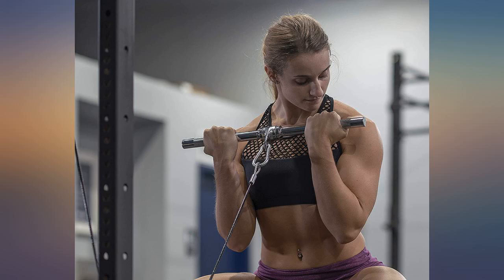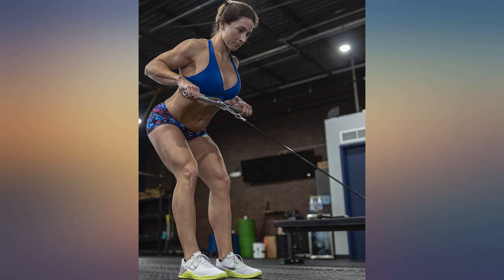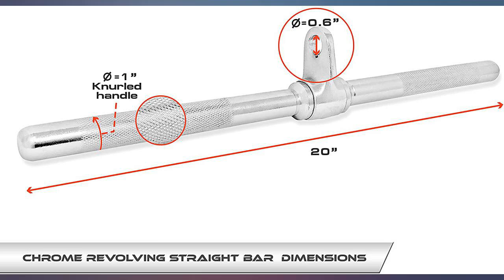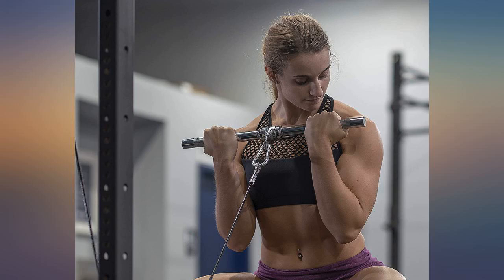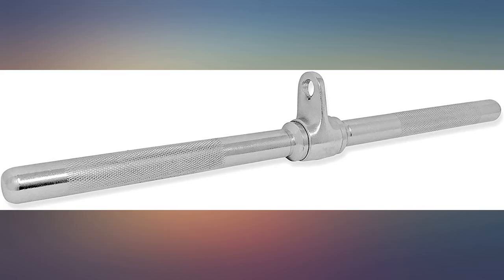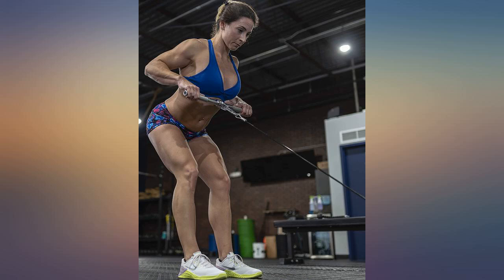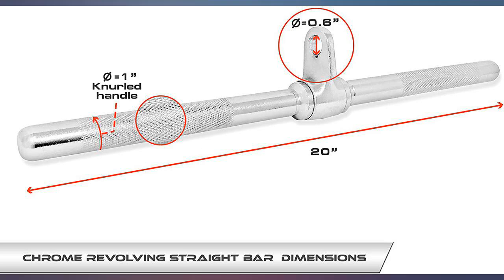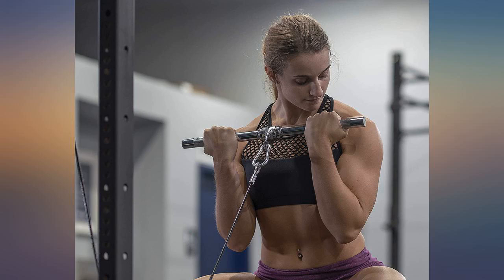Garage Fit Revolving Straight Bar Attachment for Cable Machine | Extra-Smooth review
Garage Fit Revolving Straight Bar Attachment for Cable Machine | Extra-Smooth Rotating Joint | Heavy Duty Steel | Professional Curling Bar for Isolating Biceps, Triceps & More (Chrome, 20 inches)

Main Features:
- - DESIGNED FOR DURABILITY: Made from solid steel, this chromed revolving straight curl bar provides unmatched toughness. You can count on this lifting piece of equipment to handle a good amount of weight. It weighs 5 pounds, solid enough to prove how heavy-duty it is.
- - EXTRA-SMOOTH SPIN: Designed to revolve and spin without a glitch, this straight bar will never disappoint. No dealing with frustrating jamming or irritating squeaks. Lubricate the curl bar every once in a while to maintain the impressively smooth motion.
- - UPGRADE YOUR HOME GYM: Looking to amp-up your workouts in the comfort of your own home? Then, set up your home gym with this revolving straight bar and start building those muscles. You can use this tool for seated rows, tricep press downs, upright rows, and straight bar curls, just to name a few.
- - PRACTICAL DESIGN: This rotating straight bar is not just all about good looks. Everything about it comes with a smart purpose including the knurled hand grips and a chrome finish. These all come together in making sure that it functions perfectly all the time for a great workout experience.
- - EXCELLENT VALUE: No need to pay a premium. We've combined impressively sturdy design and great pricing to give you the best deal on Amazon. Click 'Add to Cart' now and start complimenting your cable machine with the strongest all-metal straight bar attachment on the market!